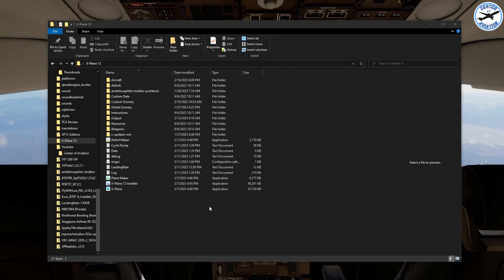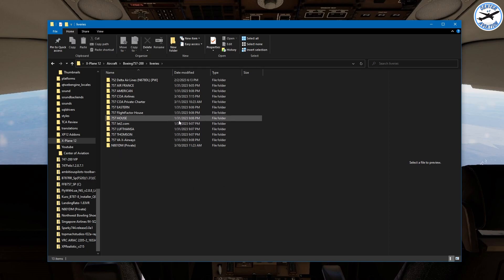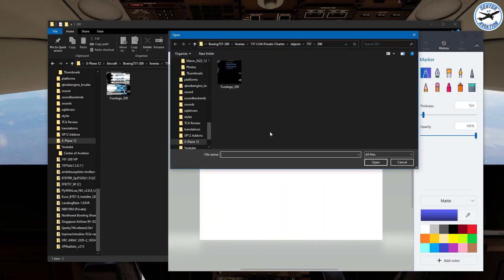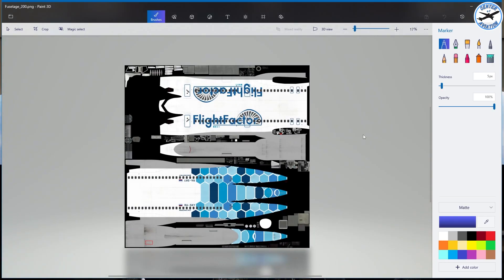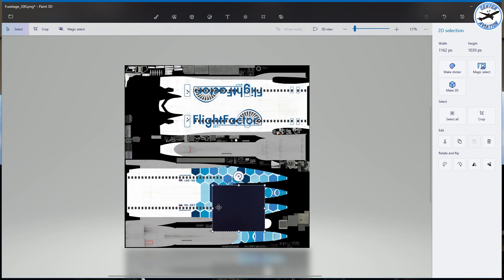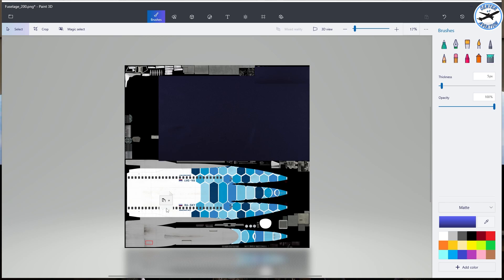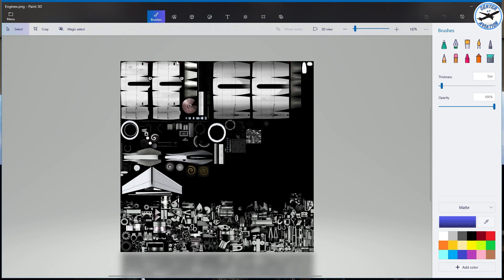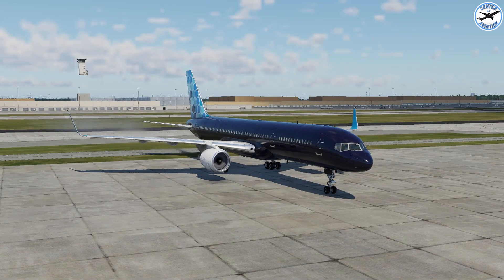How to Make ANY LIVERY for ANY PLANE in UNDER 5 MINUTES - X-Plane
This video takes a quick and deep dive into making liveries for any of your X-Plane aircraft. I hope that I could help!

PC Specs:
I9-12900k
RTX 3060ti
32 Gigs DDR5
Corsair Cooler with LCD Screen
10 RGB Fans
1000W Power Supply